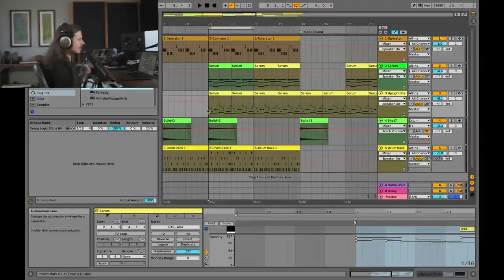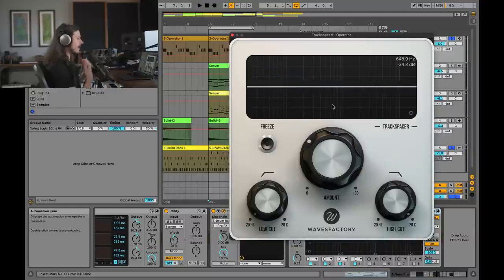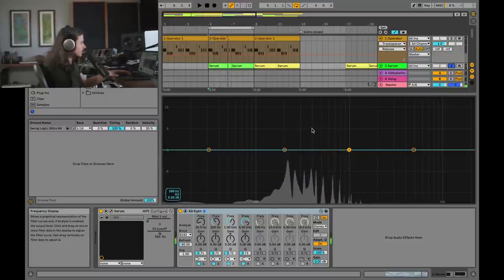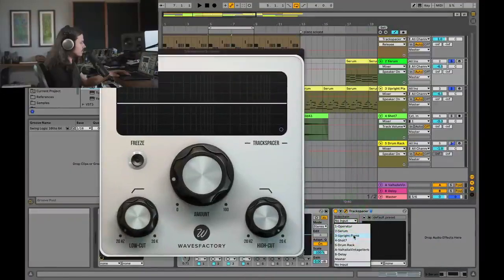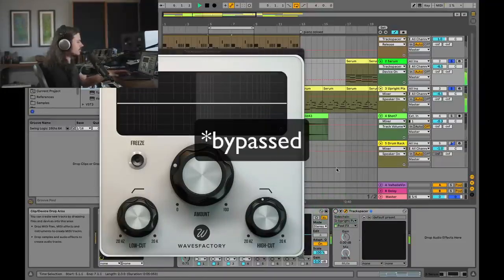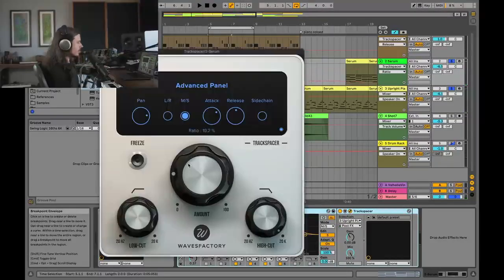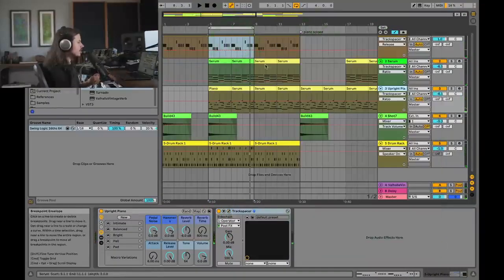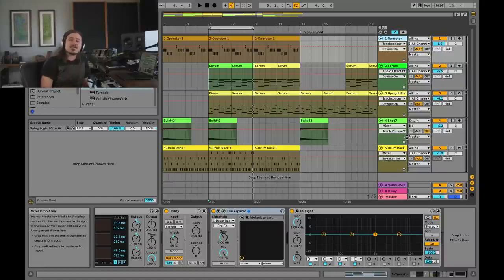Trackspacer with Ableton Live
Trackspacer by Wavesfactory is a dead simple to use 32 band dynamic EQ with some rad tricks up its sleeve.  Learn Ableton thoroughly and efficiently with me:

EarthCry -  | Papadosio -